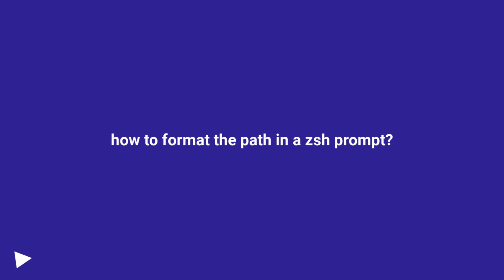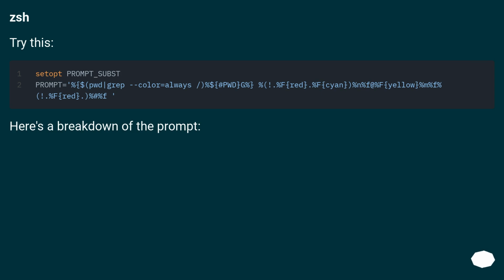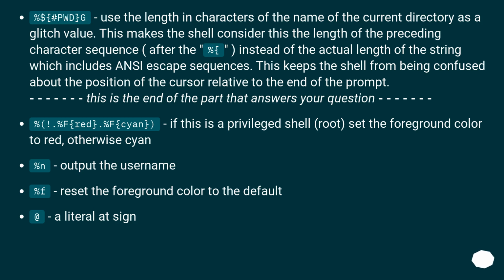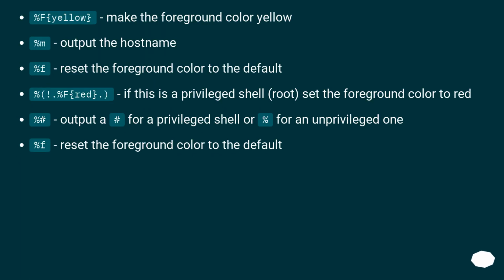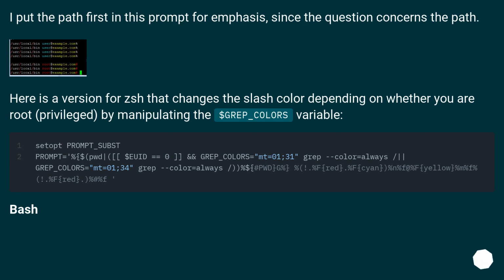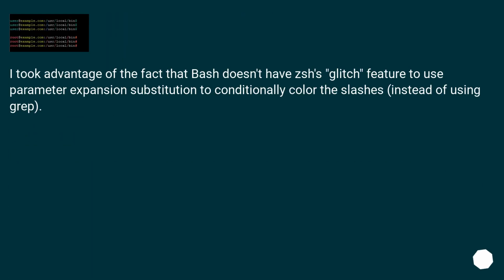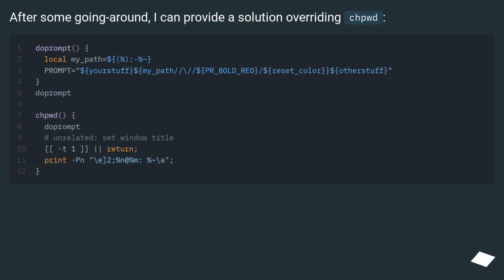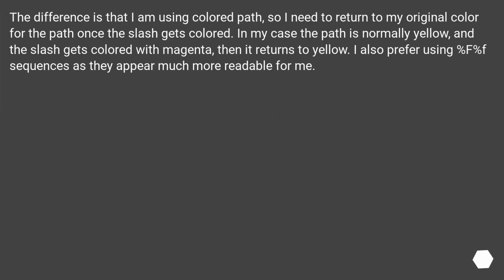how to format the path in a zsh prompt?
Chapters
00:00 Question
00:58 Accepted answer (Score 41)
05:01 Answer 2 (Score 5)
05:45 Answer 3 (Score 4)
06:27 Answer 4 (Score 0)
07:12 Thank you